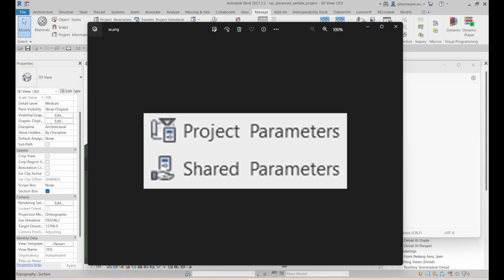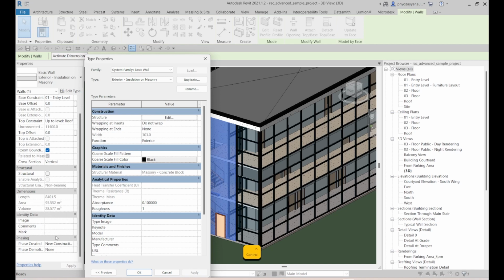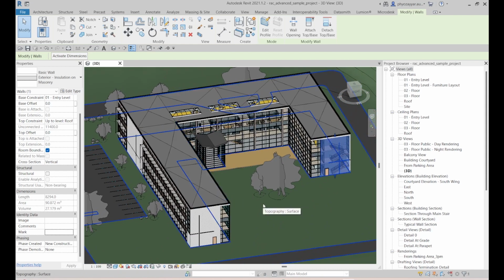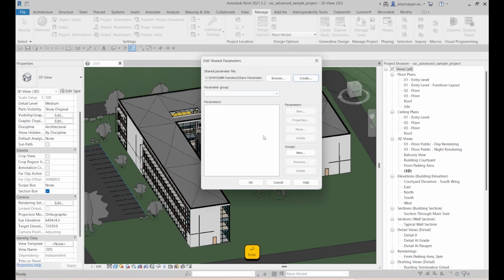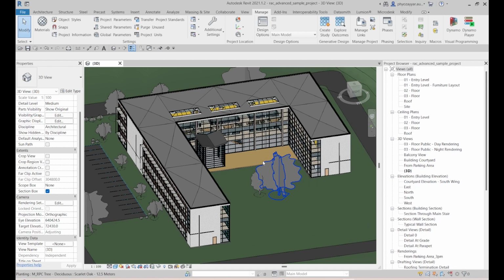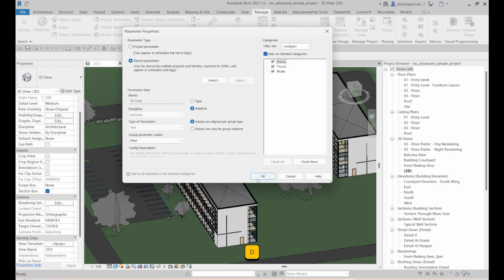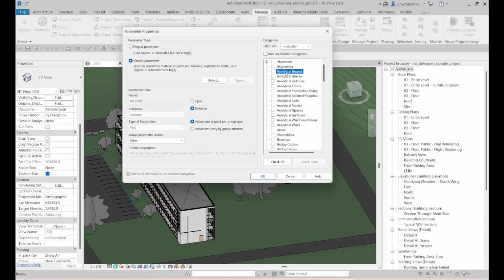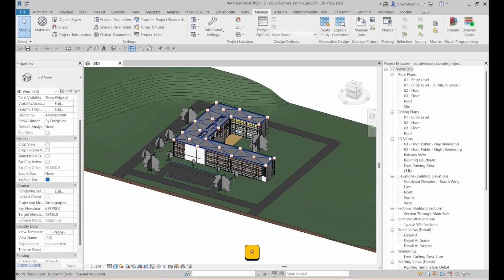Shared Parameters & Project Parameters creation in Revit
This video contained as the following items
1) Type parametric
2) Instance parametric
3) Shared parameters
4) Project parameters
5) Parameter properties and categories
I'm glad if it is useful for ya.